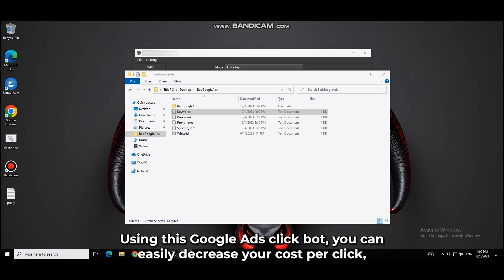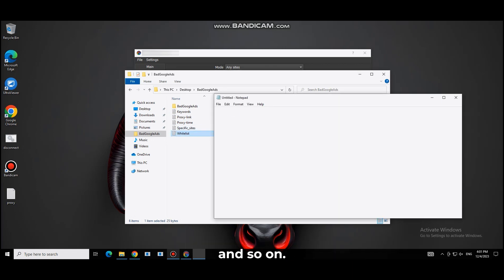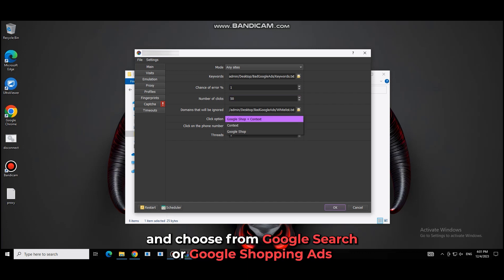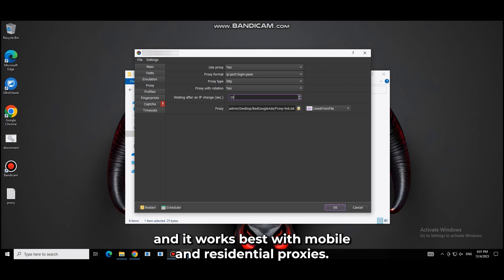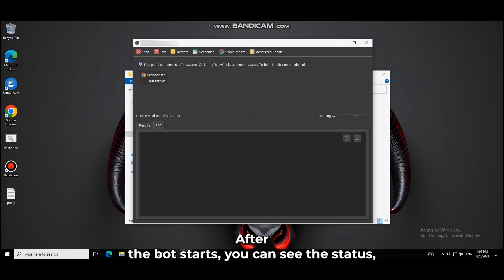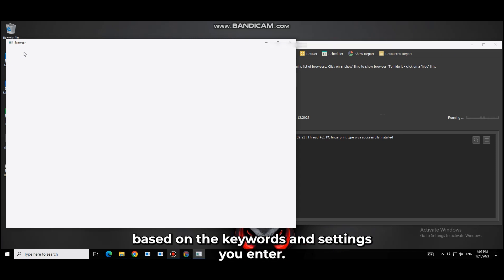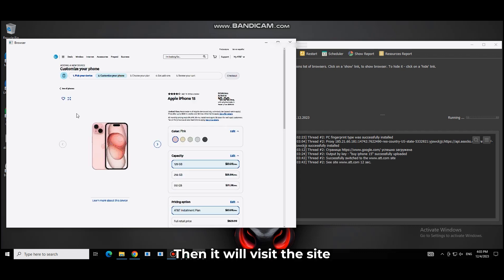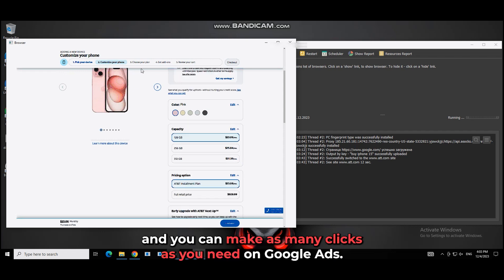Google Ads Click Bot - Exhaust Competitor Budget - Bad Google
Using this Google Ads click bot, you can easily decrease your cost per click, or you can take down your competitor ads, by exhausting their budget.

You can add keywords, enter specific sites to click, add proxies and so on. In the settings you can choose a specific sites list, or click on any site for the given keyword, enter the number of clicks and choose from Google Search or Google Shopping Ads or both.

You can open as many windows as you want, and you can make as many clicks as you need on Google Ads.

Bad Google Ads is a Google Ads Click Bot which can take down your competitors ads or decrease your CPC. It can provide up to 5000 clicks per minute on both Google Ads search and Google Ads shopping. More details on chat.